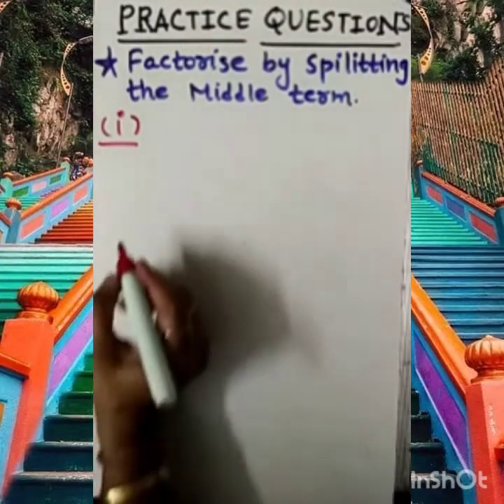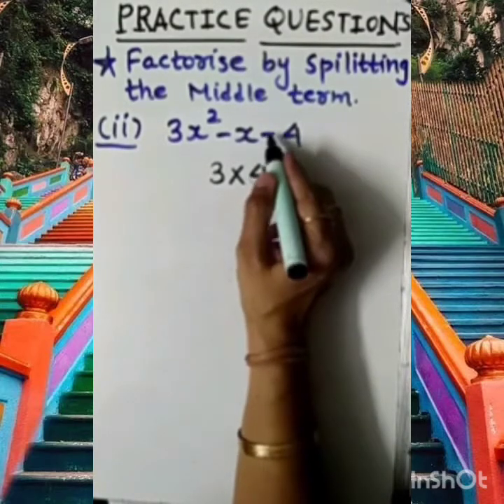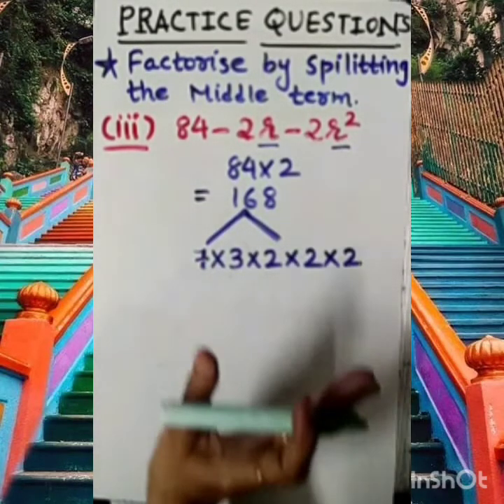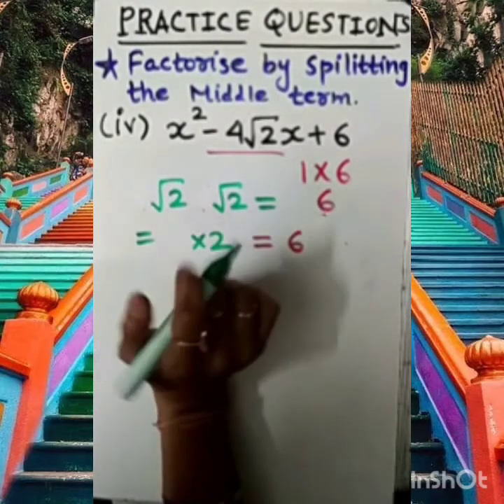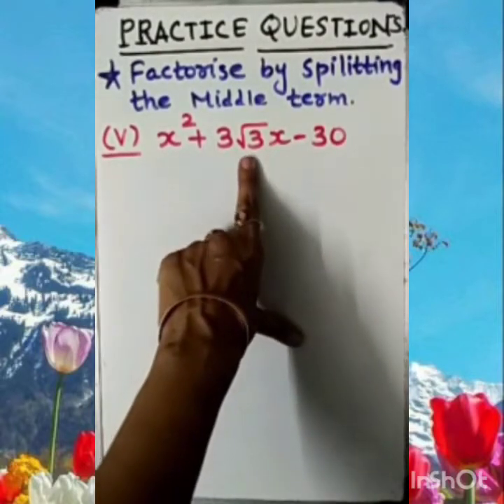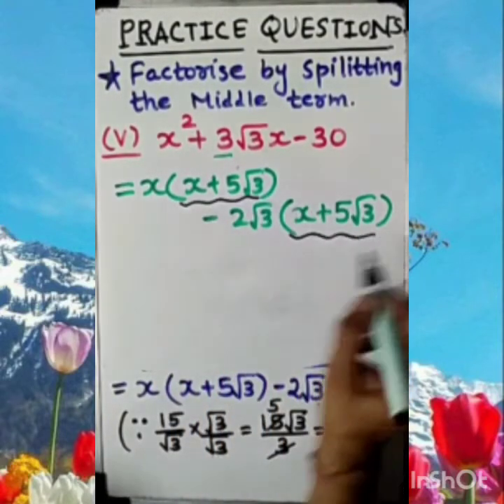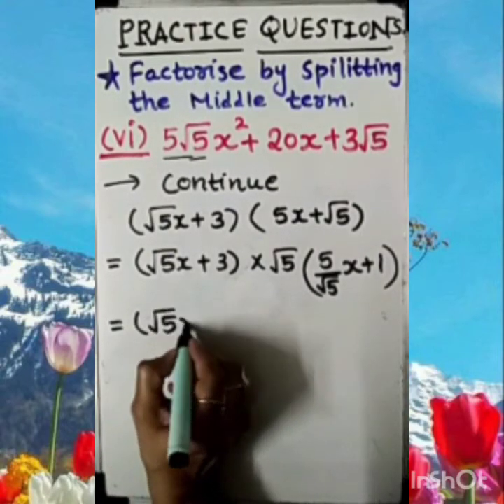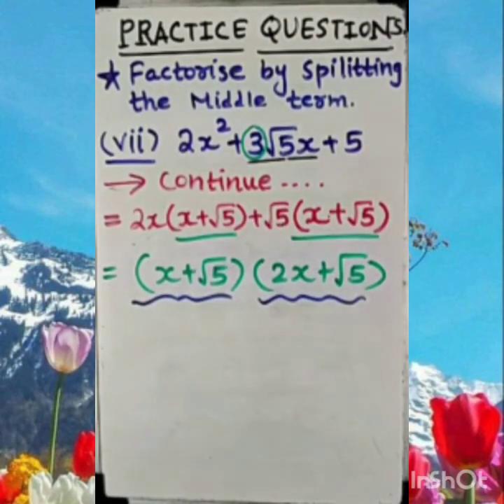FACTORIZATION II SPLITTING MIDDLE TERM II CLASS 9,10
EXPLANATION OF HOW TO THE GIVEN POLYNOMIAL BY MIDDLE TERM SPLITTING METHOD

⚡FOR SOME MORE DETAILS ABOUT FACTORIZATION
.PLS, REFER THE LINK OF THE VIDEOS

⚡ LINK TO MY CHANNEL